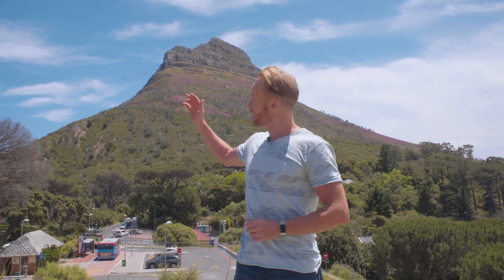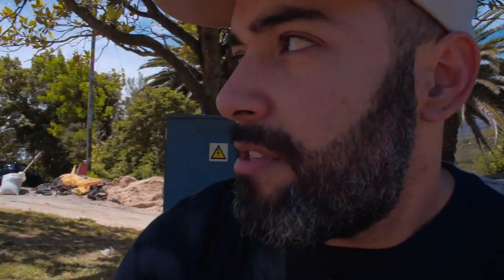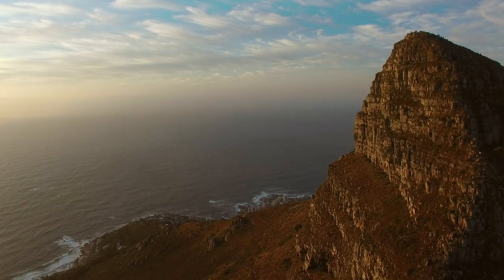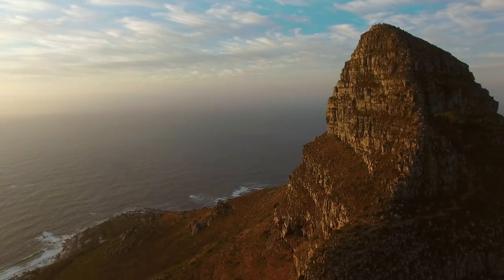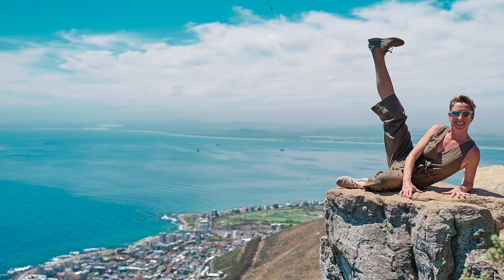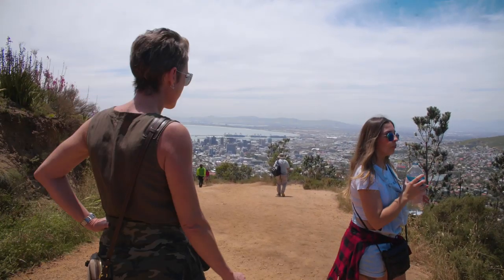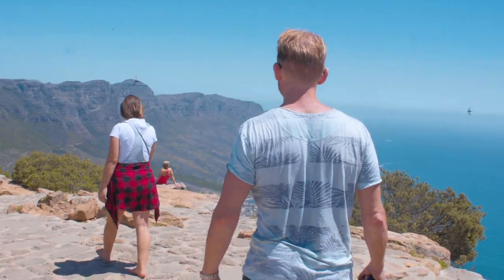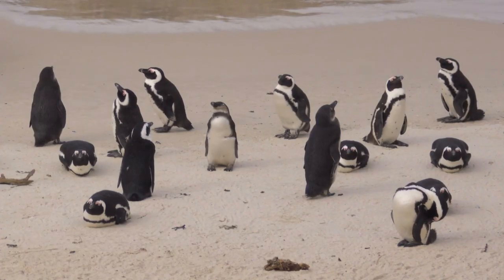WPTDeepStacks Climbs Cape Town’s Lion Head Mountain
Follow Royal Flush Crew Barney Trouble as he hikes the Lion's Head mountain and explores Cape Town.

Give us love on Instagram